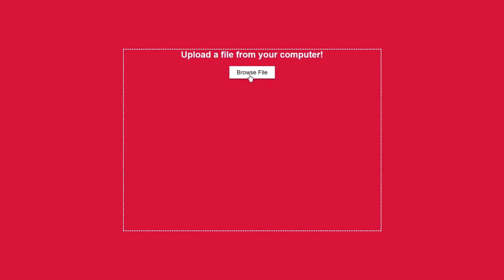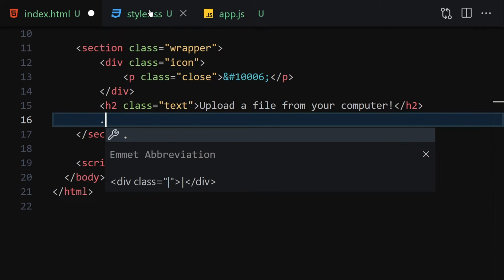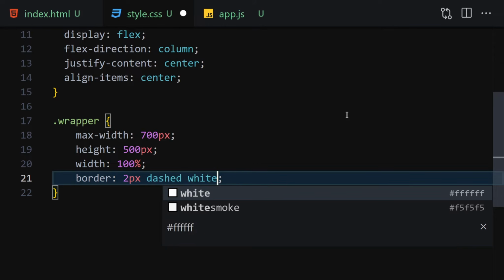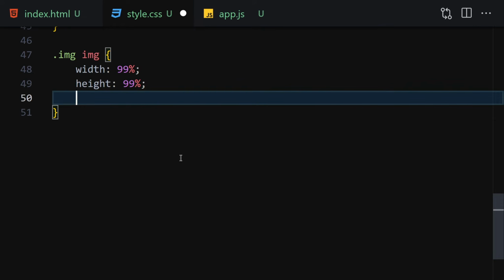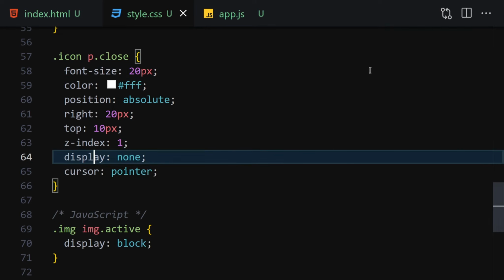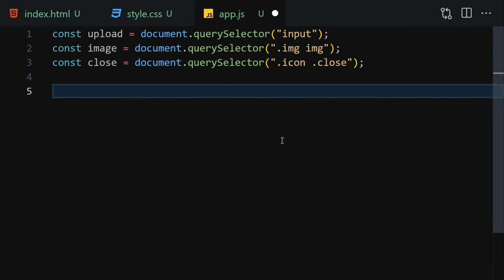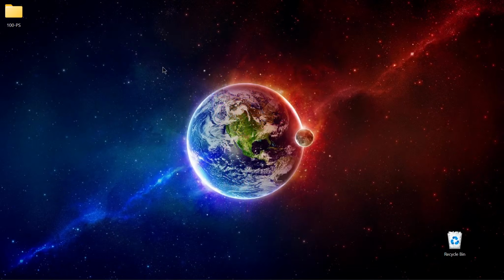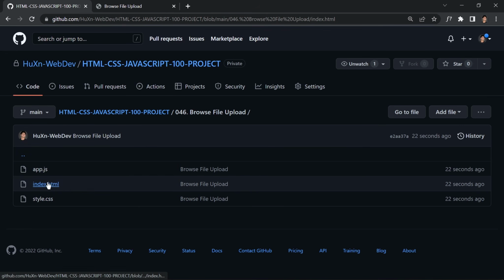Unleashing File Upload Power: Building a Browse File Upload Project with HTML5, CSS3, and JS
Welcome to an immersive tutorial where we explore the realm of file uploading and learn how to build a powerful browse file upload project using HTML5, CSS3, and JavaScript. In this video, presented by HuXnWebDev, we guide you through the process of creating a user-friendly and visually appealing file upload feature that enhances the functionality of your website.

A browse file upload project empowers users to seamlessly upload files, documents, and media to your website with ease. Join us as we delve into HTML5, CSS3, and JavaScript techniques and demonstrate how to create an interactive and intuitive file upload interface that streamlines the upload process.

Our expert instructors will provide step-by-step instructions and insightful explanations, catering to both beginners and experienced developers. We'll explore HTML structure, CSS styling, and JavaScript functionality to create a seamless and responsive file upload project that supports various file types, provides progress indicators, and handles validation.

Discover how to use JavaScript's File API to handle file selection, implement drag-and-drop functionality, and perform client-side validation. We'll cover techniques to enhance the user experience with visual feedback, error handling, and customizable file upload buttons and styles.

Join the HuXnWebDev community, share your creations, and connect with fellow web enthusiasts who are passionate about empowering users with seamless file uploading capabilities. Let's embark on this journey of file upload functionality and learn how to build a browse file upload project using HTML5, CSS3, and JavaScript.

Get ready to unleash the power of file uploading and revolutionize the user experience on your website with our comprehensive browse file upload project created with HTML5, CSS3, and JavaScript. Join us now on this transformative journey with HuXnWebDev!